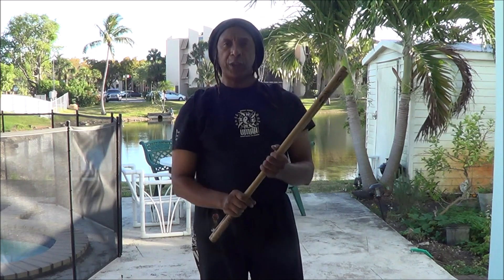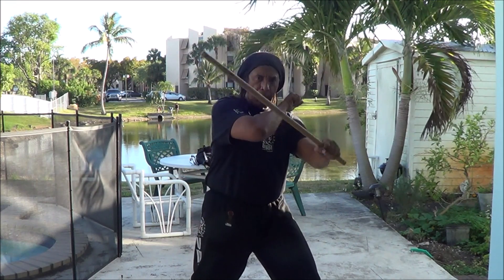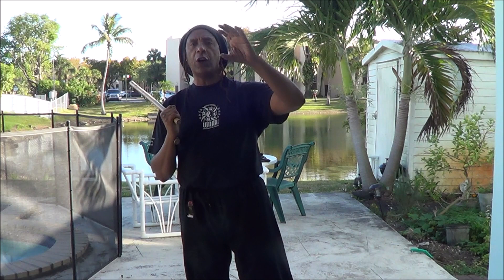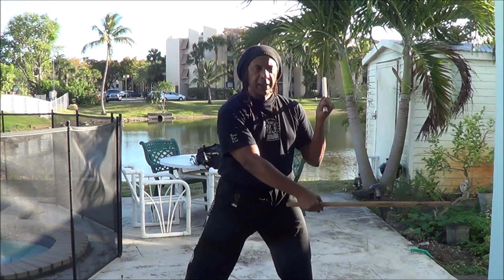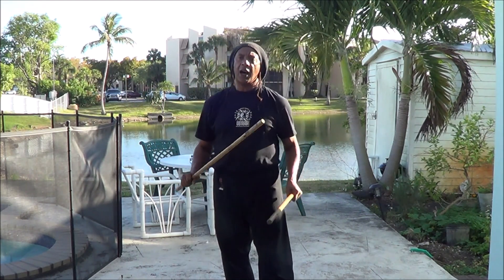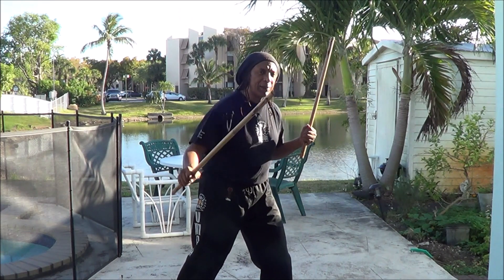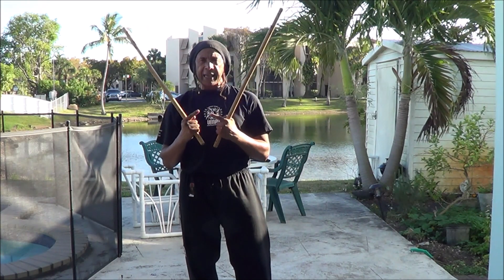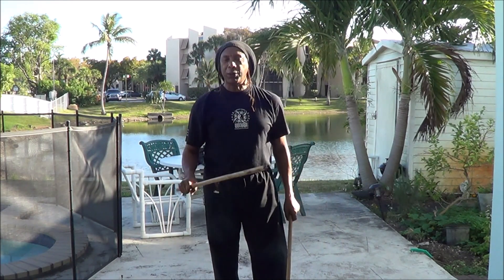UMAA Filipino Kali/Eskrima Double Stick Closed 4 & Open to Closed 4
First video in a series of tutorials on Filipino Kali Double Stick as trained at Unified Martial Art Academy (UMAA) ... at-home solo training is all the necessary rage today so use these videos to help you perfect your Kali form/technique ... legend has it that Grandmaster Floro Villabrille used solo training to prepare for his death matches, so we can use it to defeat death through boredom/inactivity, can't we?
Moving right along, in this next video in the Double Stick series, we take a look at the asymmetrical drill known as Closed 4 and a less seen (at least to me) drill that helps with getting comfortable with weaving (Sinawali) patterns